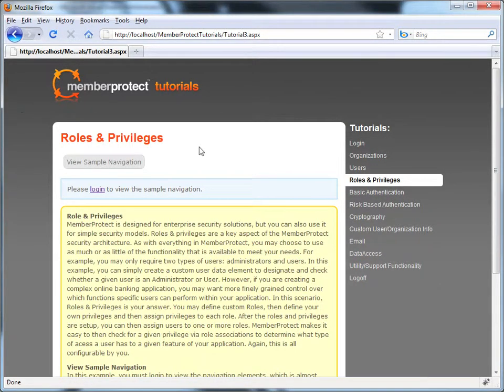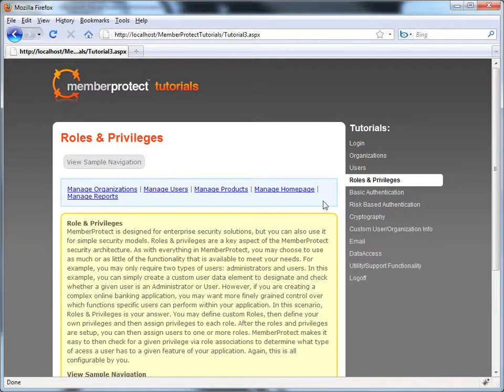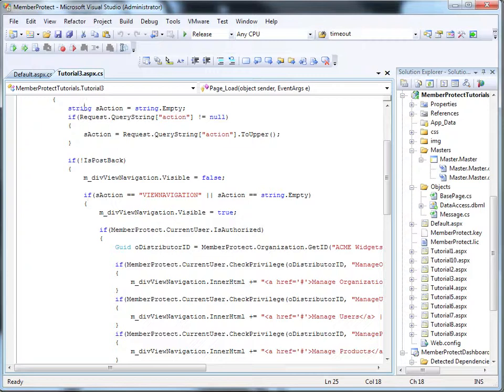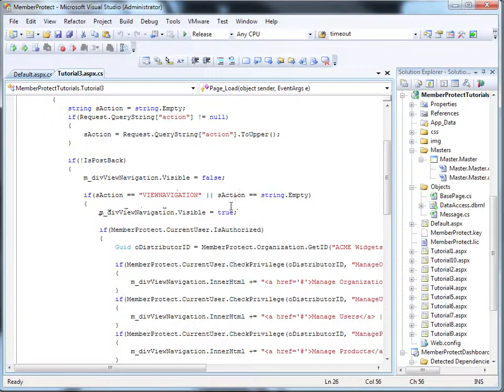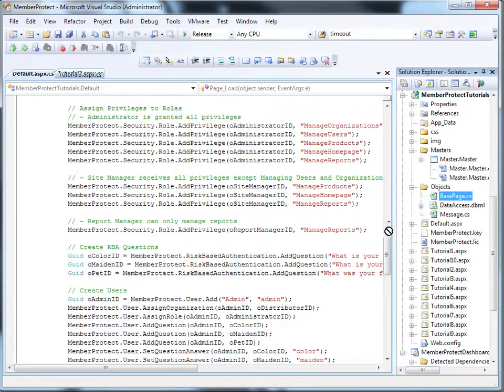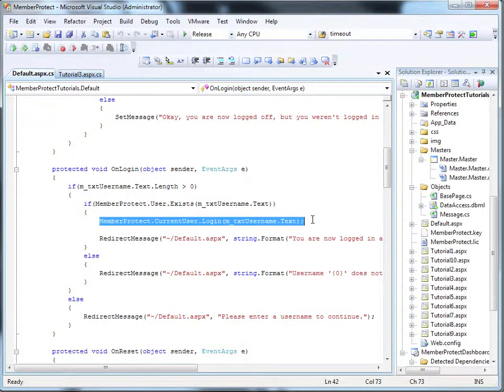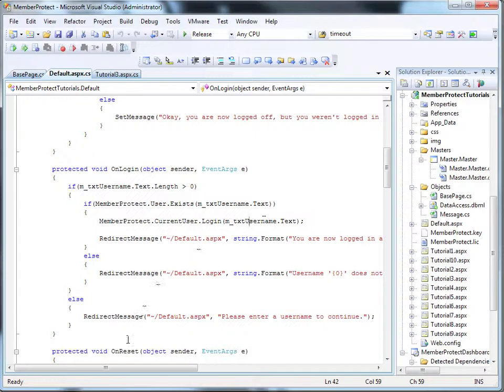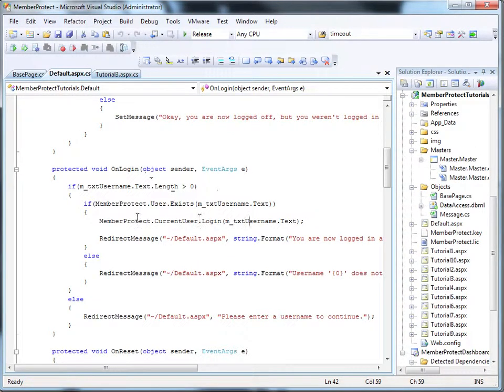MemberProtect ASP.Net Security Component Tutorial #4 - Roles & Privileges 1 of 2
- An overview of the roles & privileges MemberProtect® tutorial that comes bundled with your MemberProtect ASP.Net security component download.

Website developers creating applications for banks, credit unions, e-commerce, health care and other websites that need sophisticated user access control, data encryption and membership capabilities use MemberProtect to provide user authentication and security for their websites.